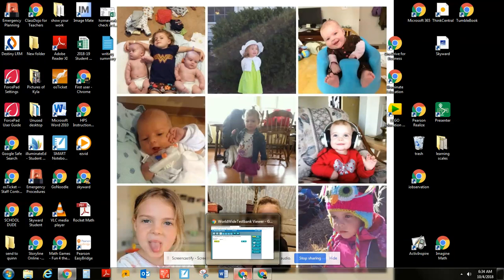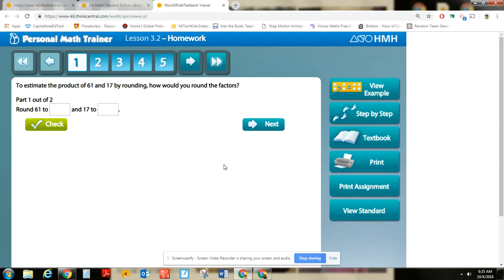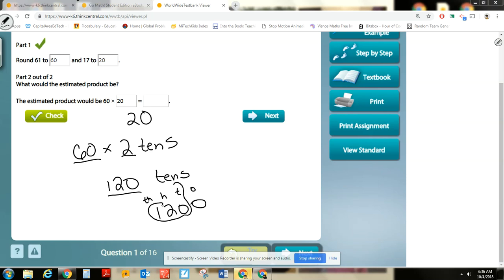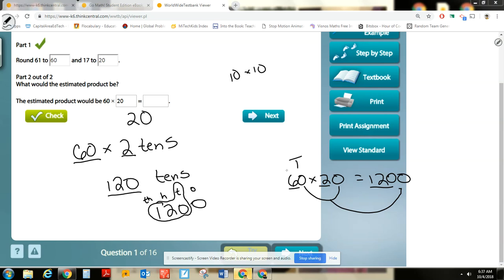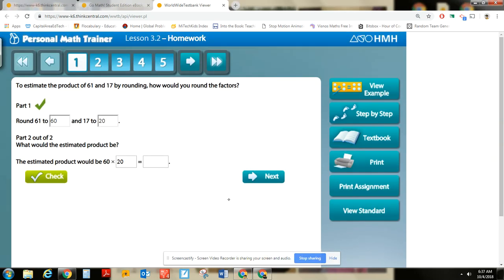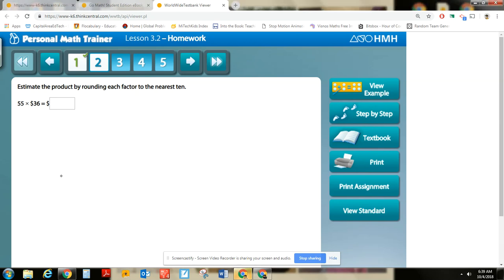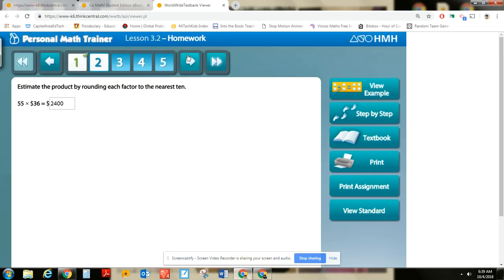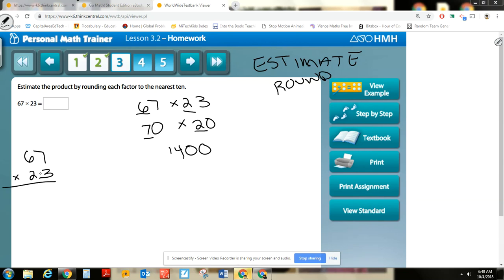Fourth grade - Go Math - Chapter 3 lesson 2 - estimate products